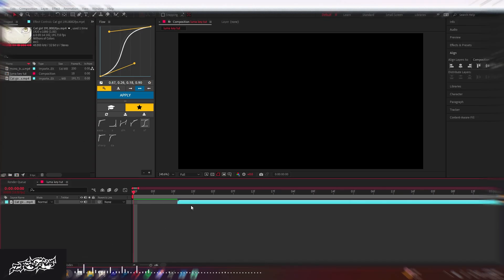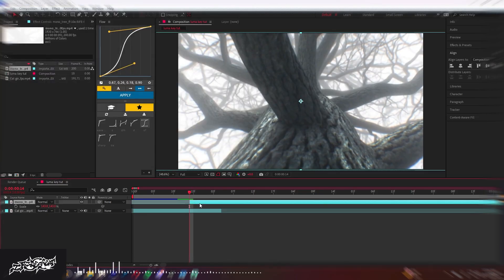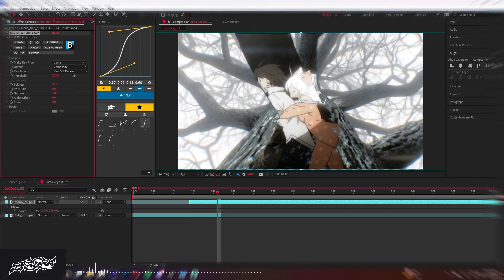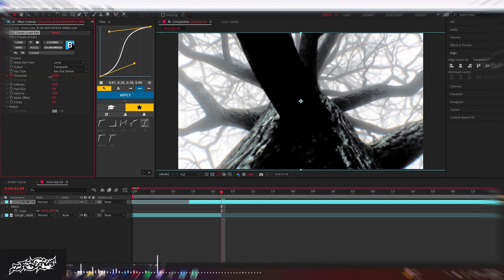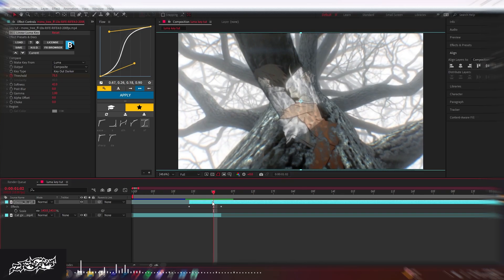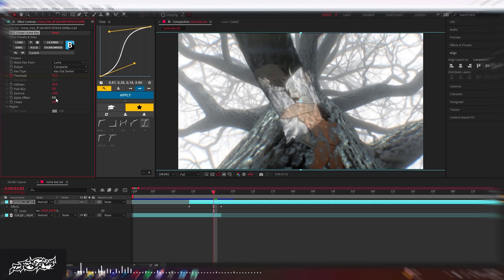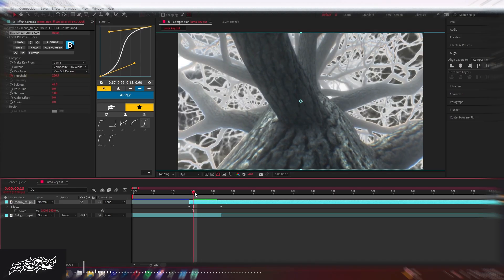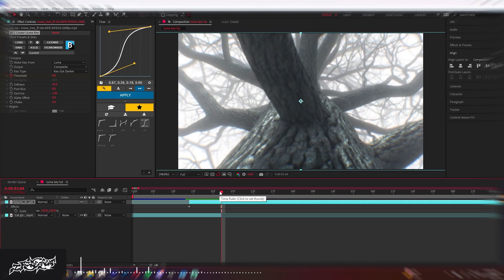luma key tutorial